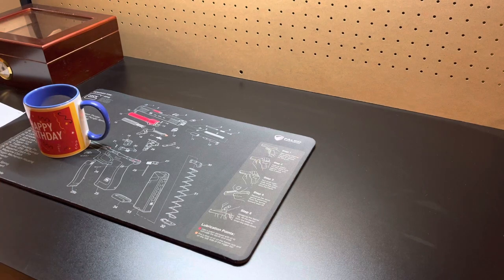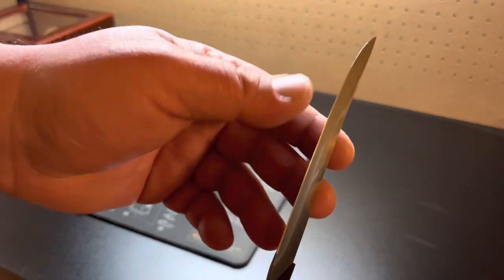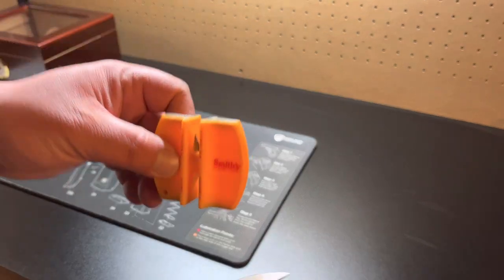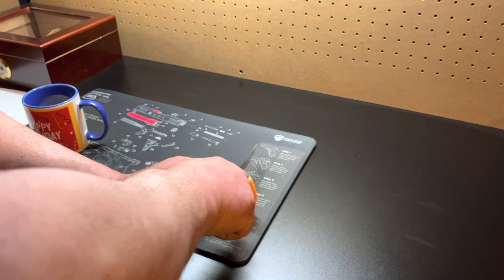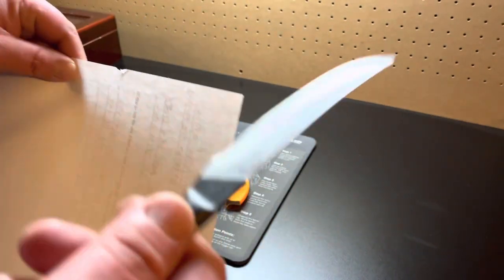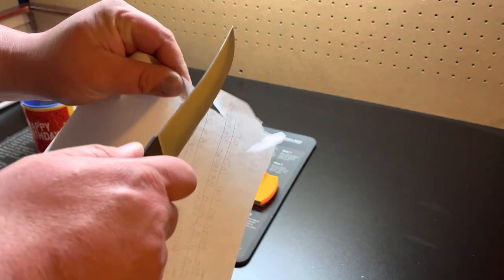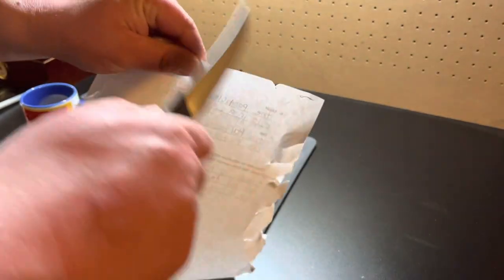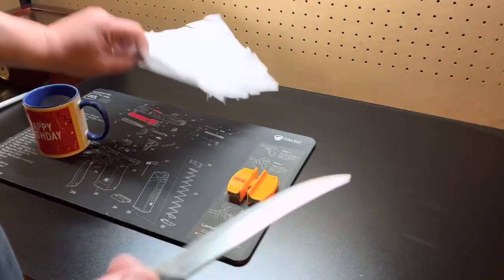Smith mini knife sharpener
Just a quick review of a smith mini knife sharpener hope you enjoy